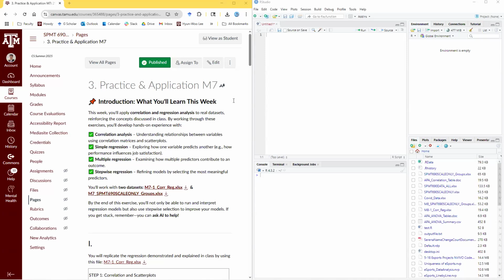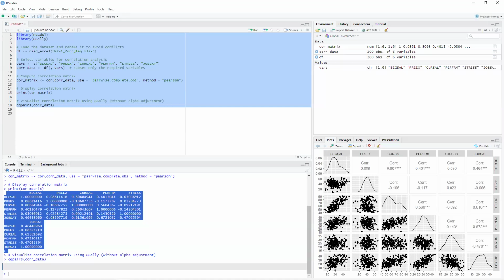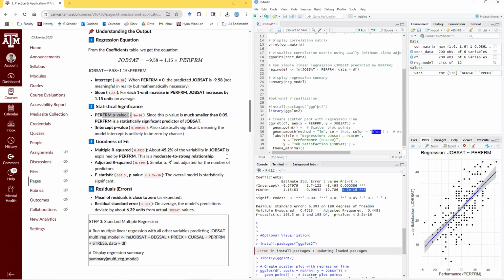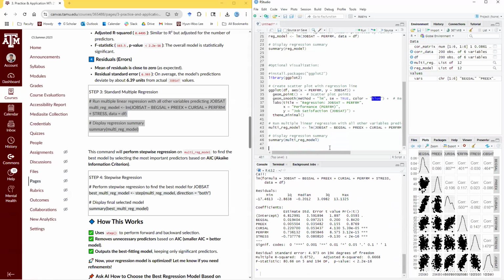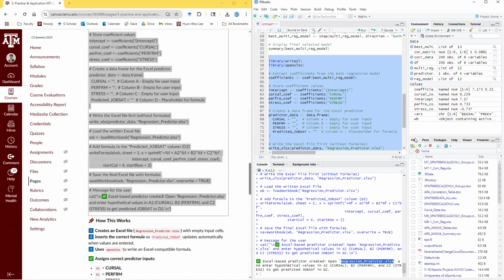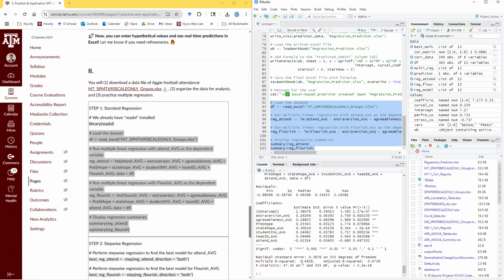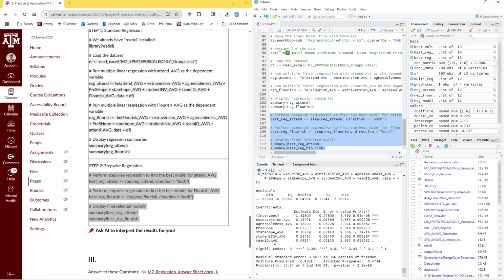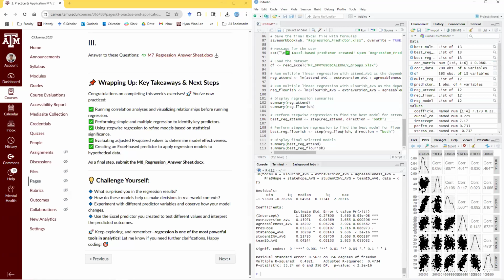5. Running Linear Regression in RStudio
Demonstration to help class assignment

Tips:
(1) File Name: The file name in your command must exactly match the name as it appears in RStudio. For example, on Mac devices, an en dash (–) may be interpreted differently or converted to an underscore (_). Be sure your command reflects the exact file name used.
(2) Package Installation: Ensure both ggplot2 and GGally packages are installed. In RStudio, check the Packages tab (bottom-right window) and confirm that the checkboxes for both packages are selected before running your code.
(3) If Issues Persist: Restart your R session. Then, copy and paste the entire command from the instructions page and run everything together.

*I was referring to the six variables used in analyzing the first dataset (i.e., the five predictors and Job Satisfaction as the outcome). Apologies for the confusion. The reference to eight variables applies to the second dataset.